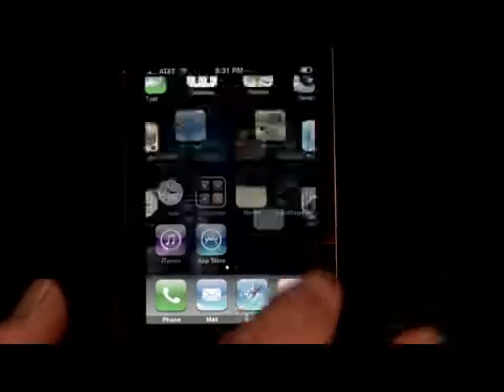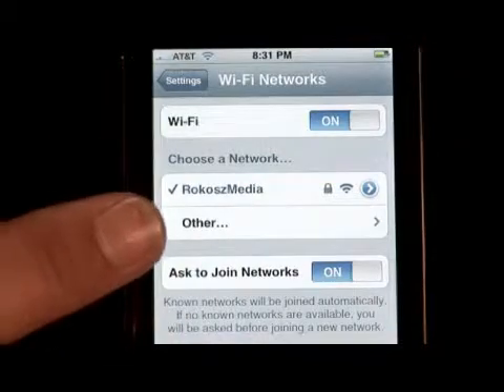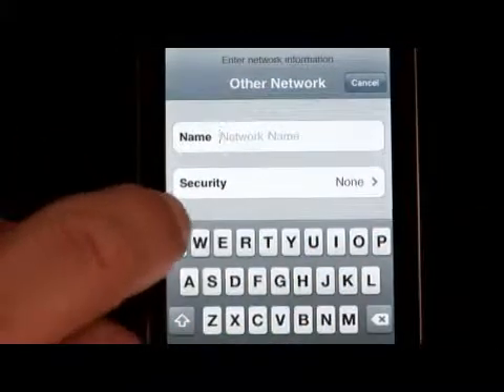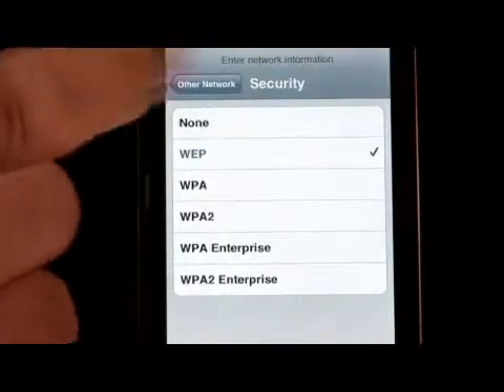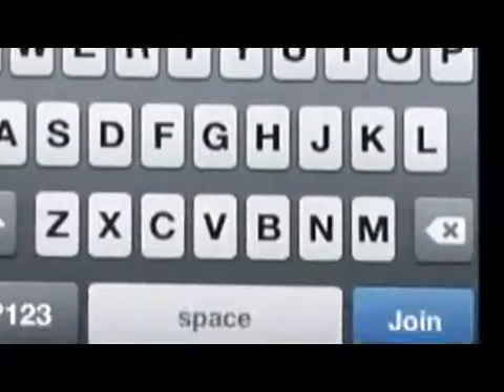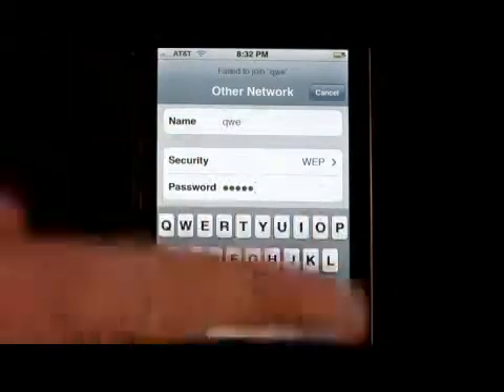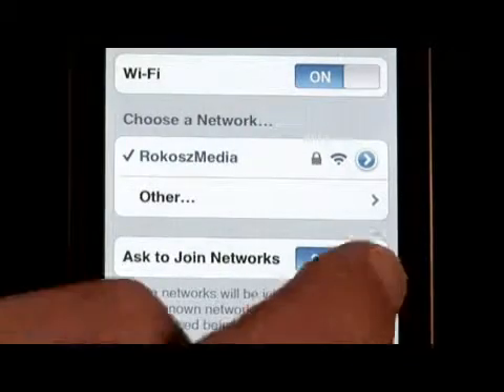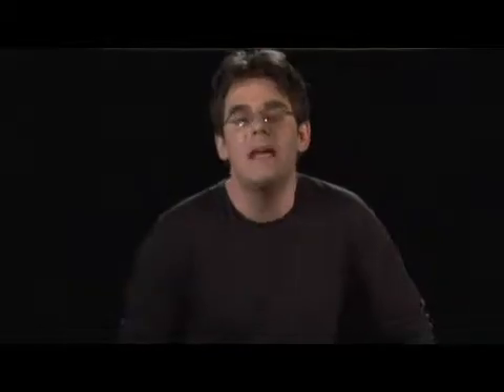iPhone 3G: Set Up & Join a Wi-Fi Network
iPhone 3G: Set Up & Join a Wi-Fi Network. Part of the series: iPhone 3G Tips. Using Wi-Fi on the iPhone 3G is the highest performing of the three available Internet options.  Surf the Internet on an iPhone 3G with tips from a digital technology specialist in this free video on the Apple iPhone 3G.